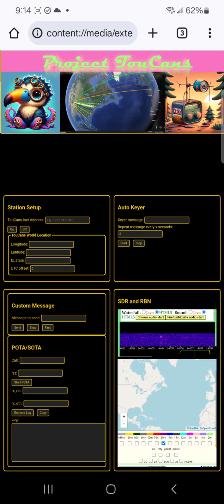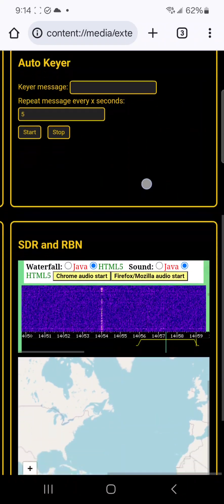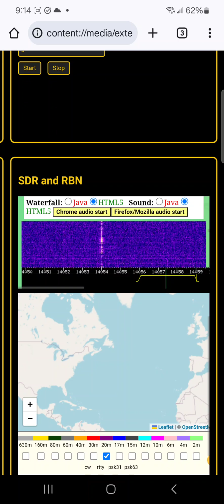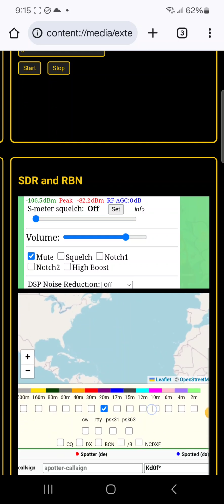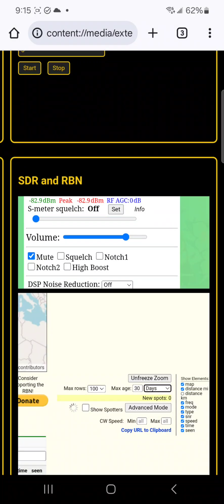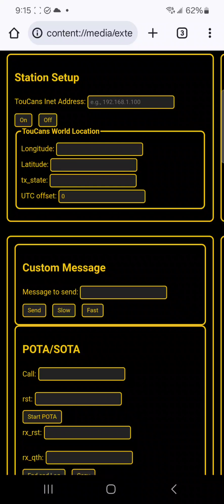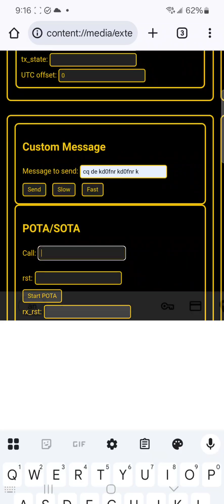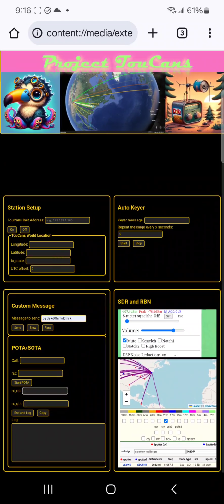The Project TouCans Web Based SmartPhone Control Panel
A walkthrough of the control panel used for Project TouCans, our 5 Watt QRP rig that we use on POTA/SOTA activations, and at the house as well. The web interface was made with help from ChatGPT.